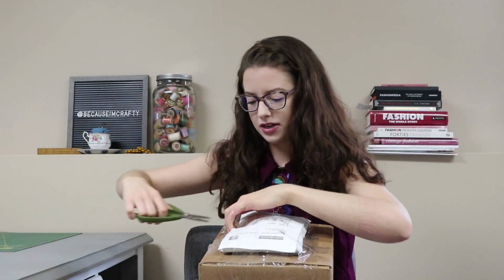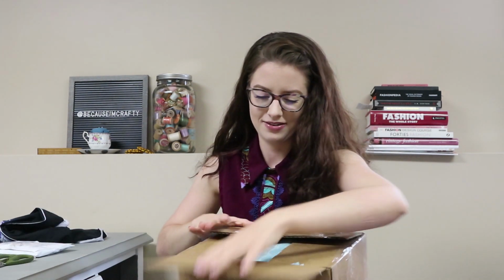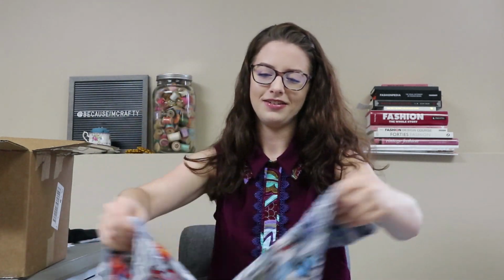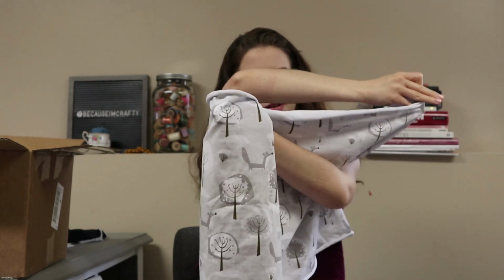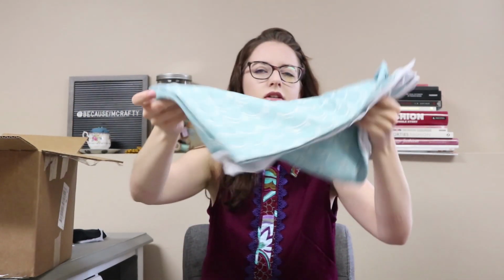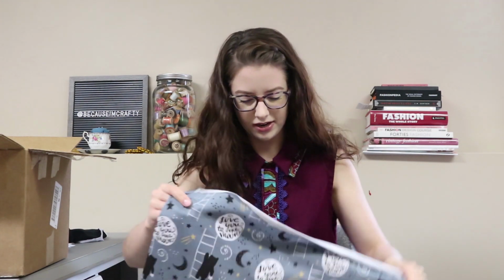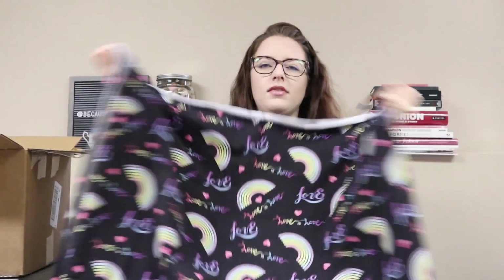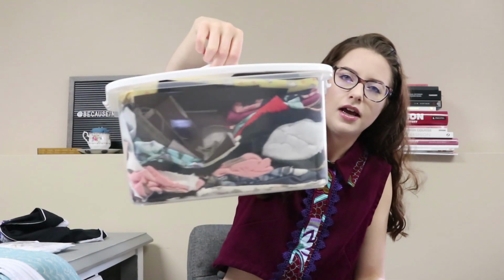Mystery Box Fabric Haul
Hey Crafters!
Today I'm sharing with you a quick fabric haul! As many of you know I absolutely love Urban Custom Fabrics, and any chance I get, I selfishly make an order. I must have 2 bins full now of just their fabrics!! I was happy with a mystery box purchase before, and decided to go for another one. no spoilers here though! Let me know down in the comments if you have ever purchased a mystery fabric box, and what you think of them?

***If you've read this far. Hi! I'd like to add a more personal update here for those who more regularly follow me and my videos. Sooooo, I moved, again! Crazy right, I know. Even crazier, I moved from Ontario to Montreal, Quebec! More on that later. If you'd like a quick sneak peek before I upload my own video about this. check me out at work in this quick video
You guys are the best and I'm so happy you enjoy my videos! Thank you for your patience and I'll see ya in the next one!***

Check out my linked playlist on the end screen, at the end of this video to see more Home Decor DIY's!

WATCH last few videos!

-Katelyn

***I am not sponsored or paid to talk about any of these specific items in my video...I just love them!***